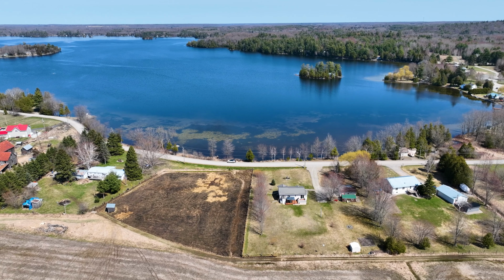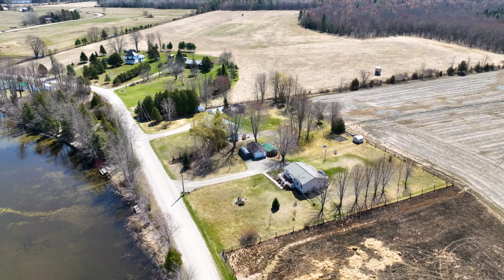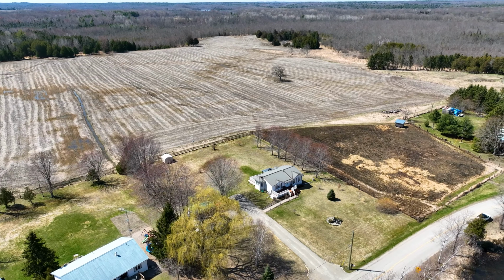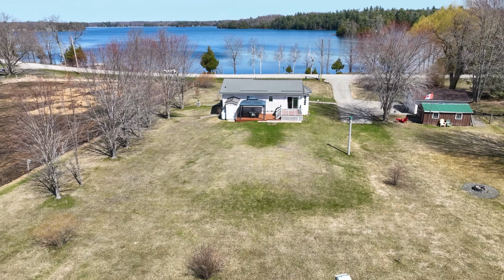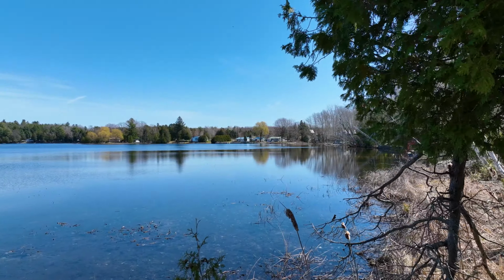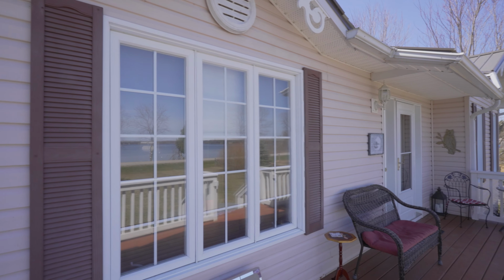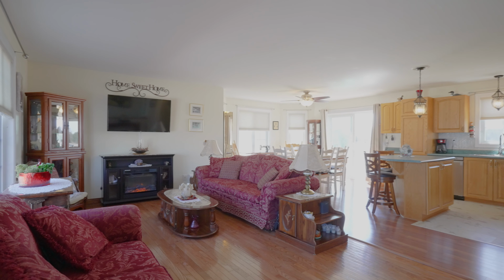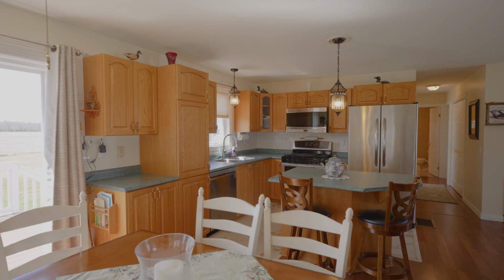312 Short Point Road for sale